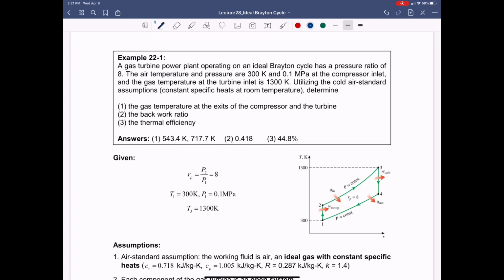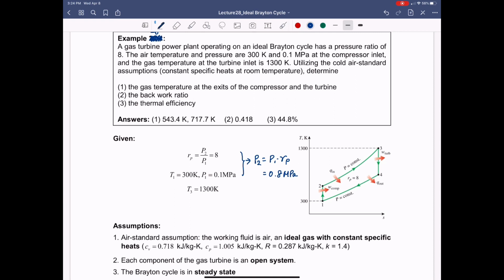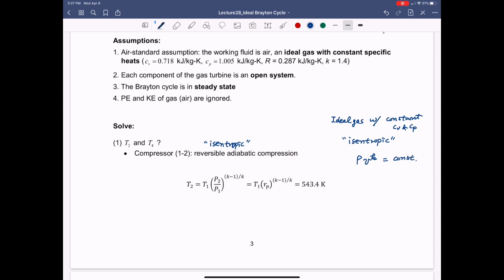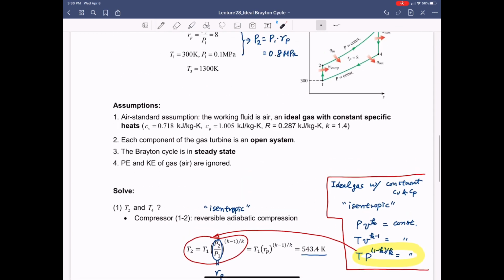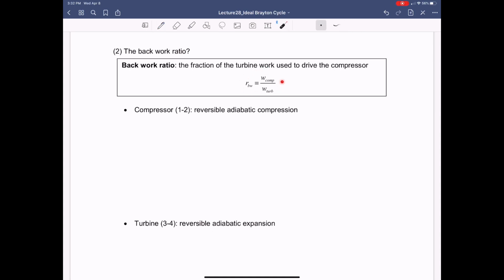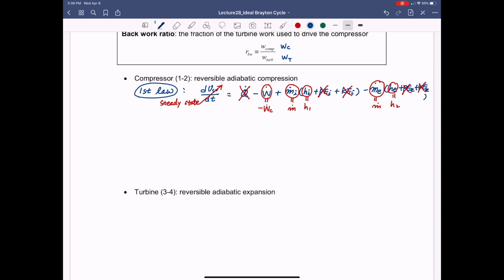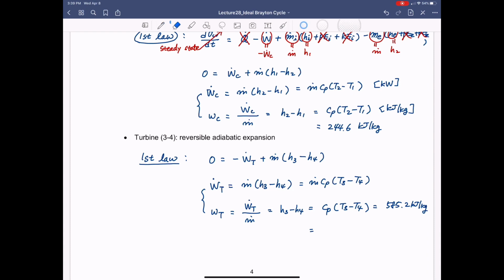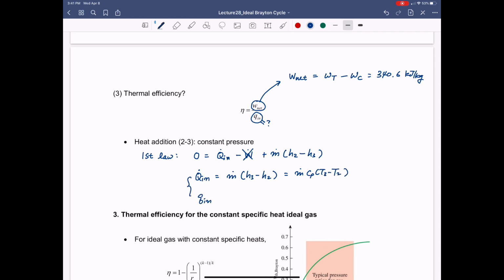Thermodynamics Lecture 28 - 3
Ideal Brayton Cycle Analysis